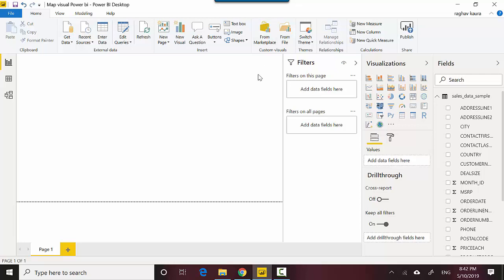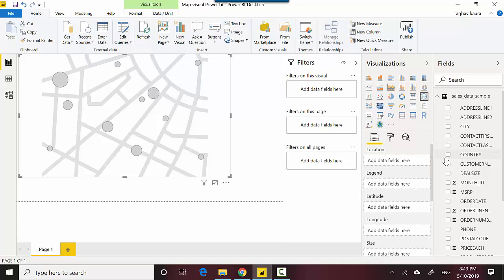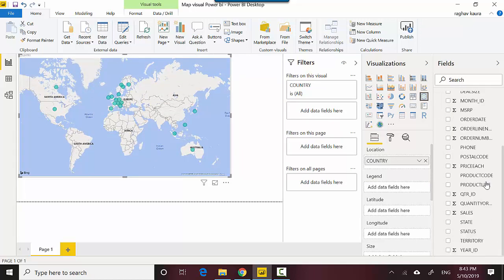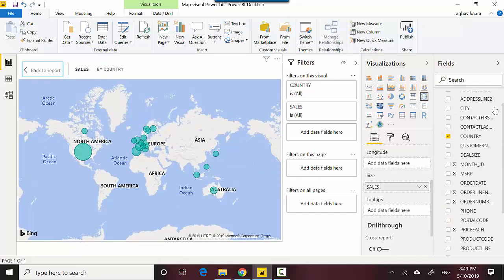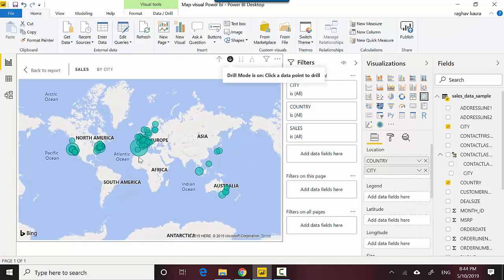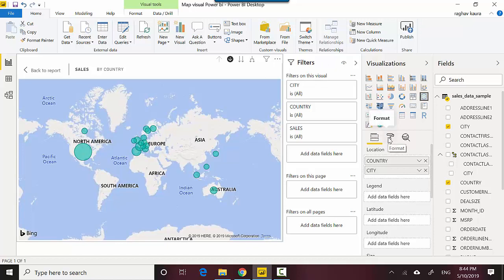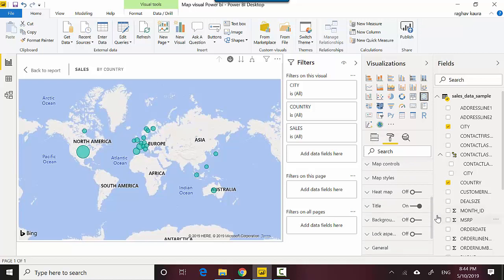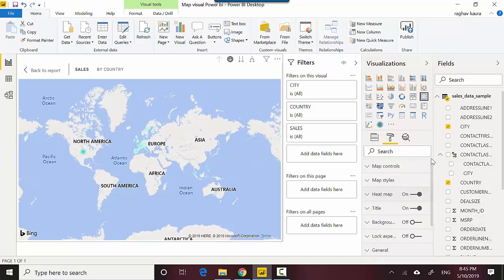Map Visual Power BI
Published on Oct 5, 2019:

In this visual, we will explore the map visual Power BI.

In the previous video, we explored the date slicer in power BI.

File Name: Map visual Power bi.pbix